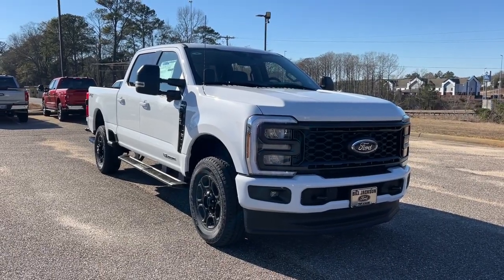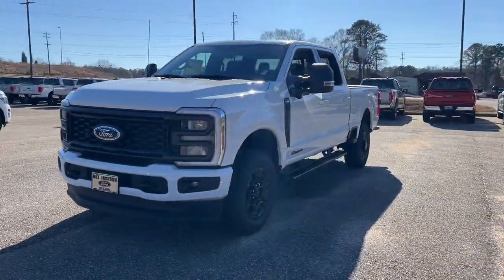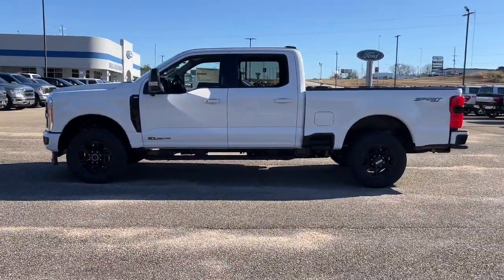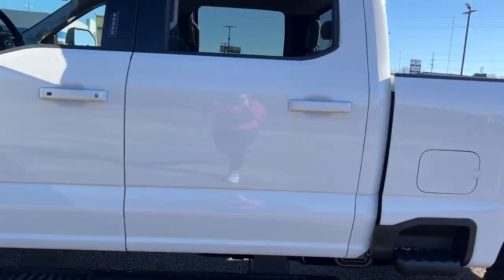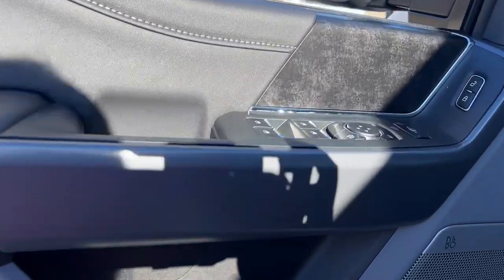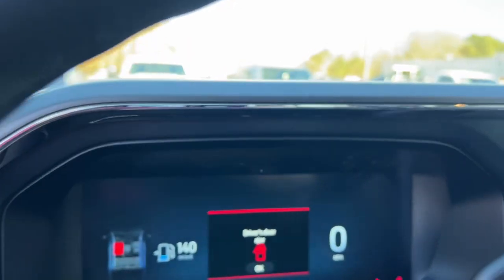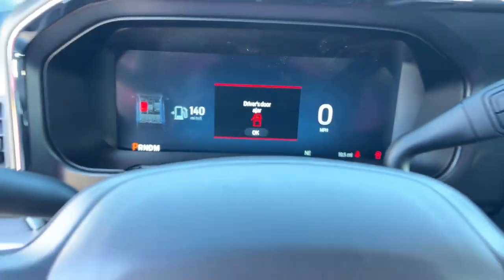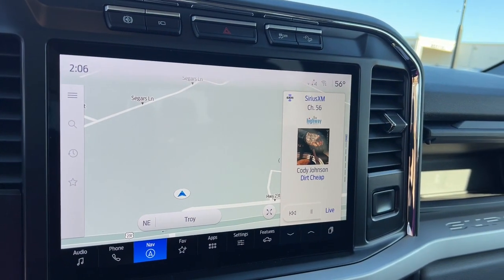2024 Ford F-250SD XLT AL Troy, Luverne, Ozark, Union Springs, Montgomery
New 2024 Ford F-250SD XLT available at Bill Jackson Ford located in 121 Highway 231, Troy, AL, 36081. Servicing the Troy, Luverne, Ozark, Union Springs, Montgomery area.
Please mention the stock TC36535 when you contact the dealership for this vehicle.

Enjoy the view of this   2024  Ford F-250SD. If you're going to do it, do it right. This full-size F-250 pickup delivers extraordinary towing, plowing, and hauling capabilities thanks to engineering that leverages lighter, stronger materials and enhanced components. Rigorous testing ensures performance under even extreme conditions, so you can take on the toughest jobs with confidence. These are just some of the great options this vehicle comes with: 360 Degree View Car Camera, Intelligent Auto on/off High Beams, Keyless Entry, Bed Liner, Remote Engine Start, Heated Mirrors, 4x4, Fog Lamps, Back-Up Camera, Premium Sound System. Feel prepared to take on heavy duty jobs in this capable F-250. Treat yourself to a test drive today. Our friendly staff will give you an outstanding customer experience.